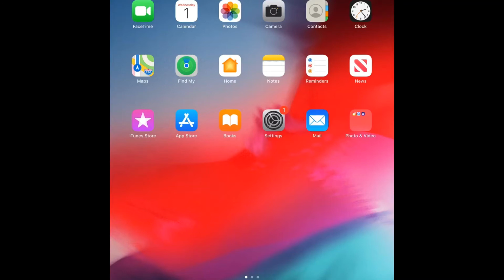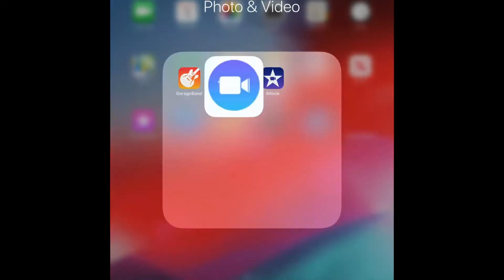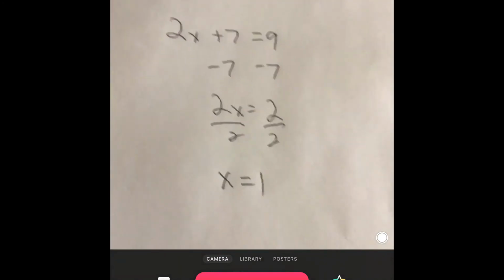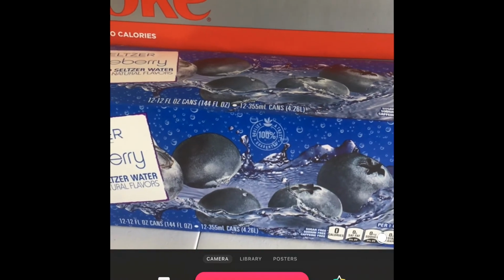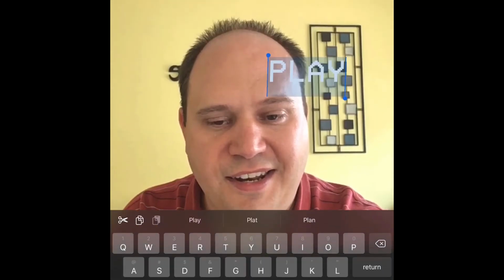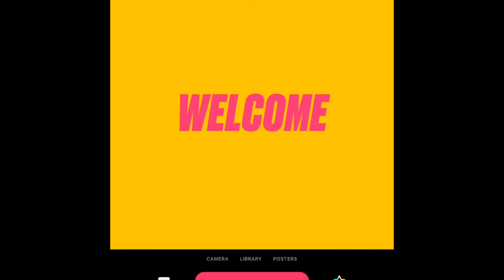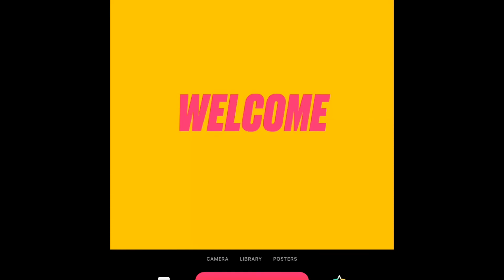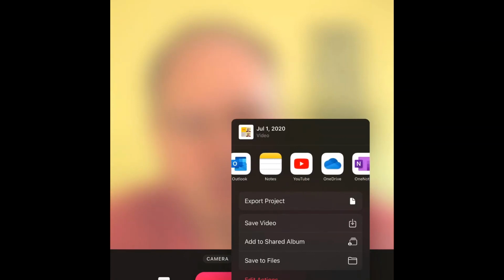Using Clips to Create Instructional Videos